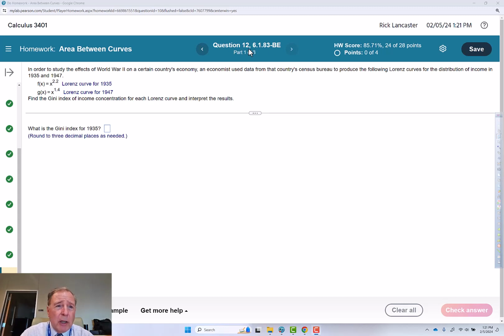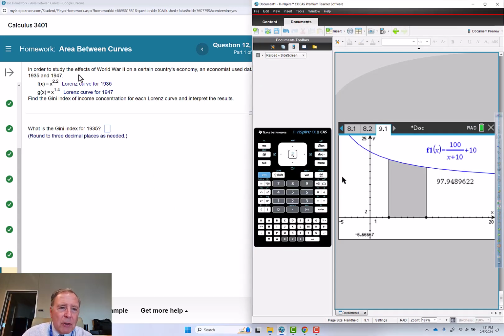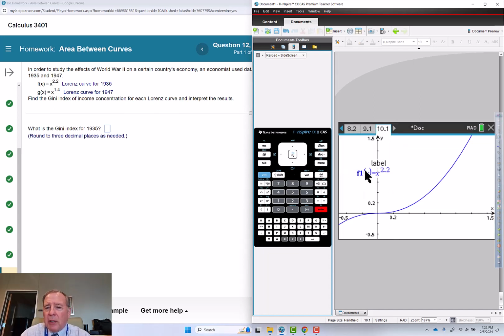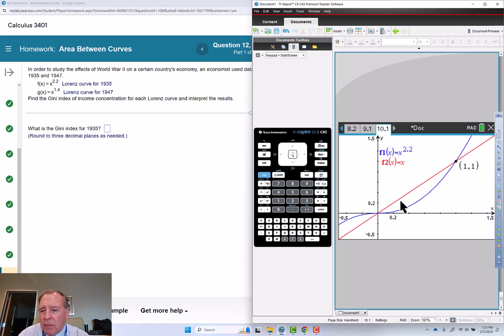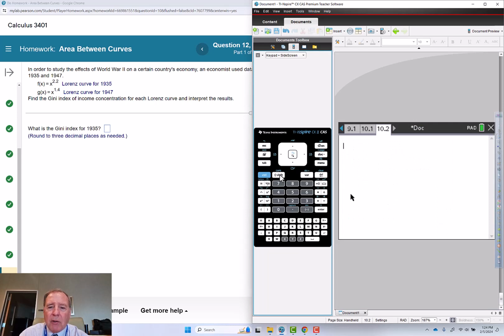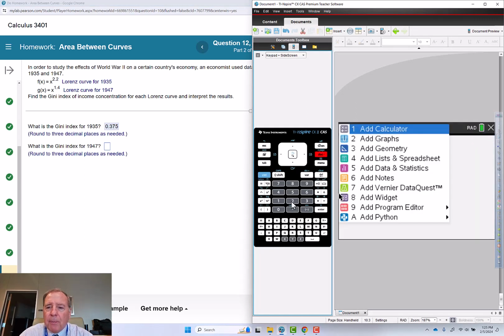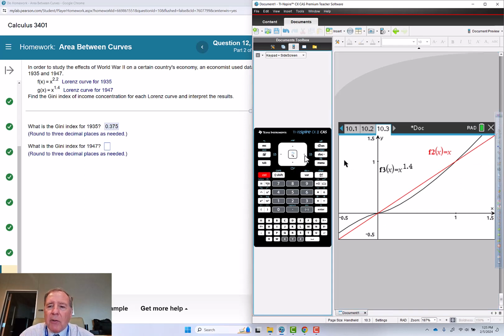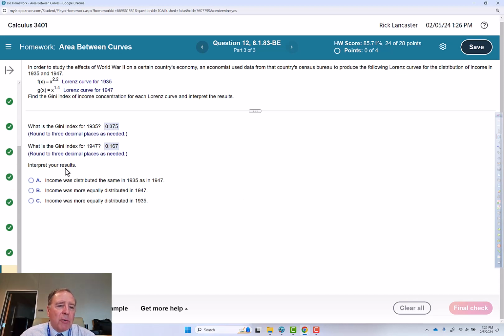Area Between Curves Q12